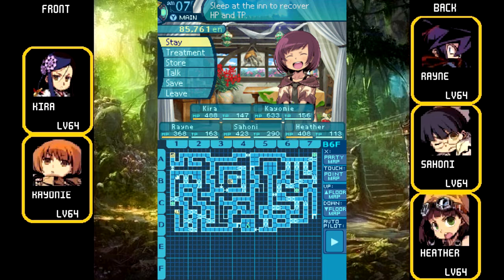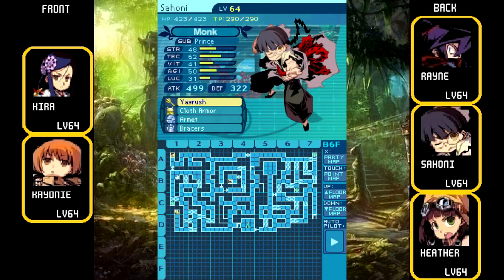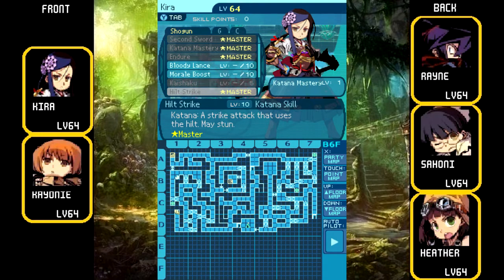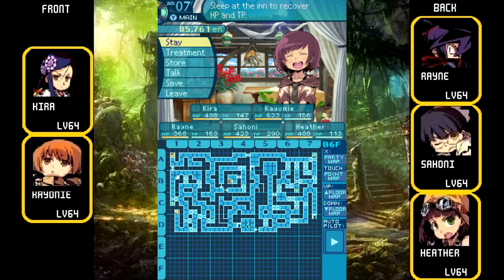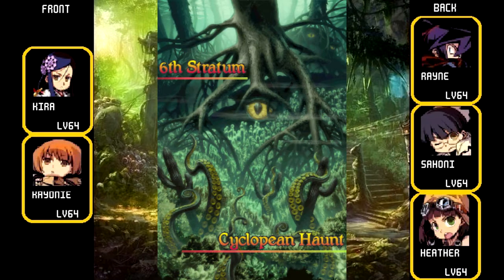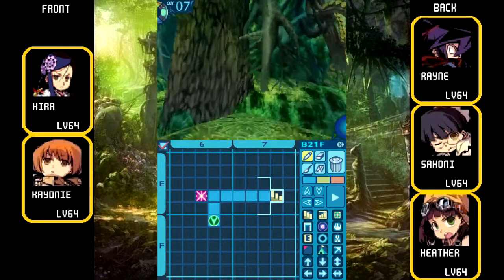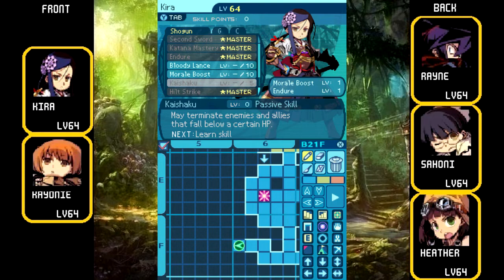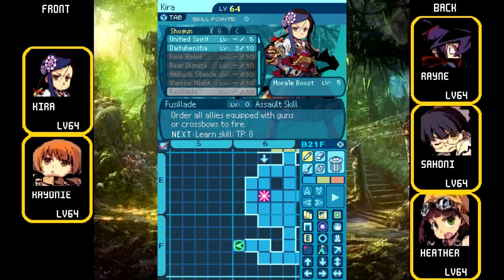Let's Play Etrian Odyssey 3 Part 46 (1/2) - Cthulhian horror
Crimson enters the final stratum of the labyrinth and come face to face with a tentacle forest.